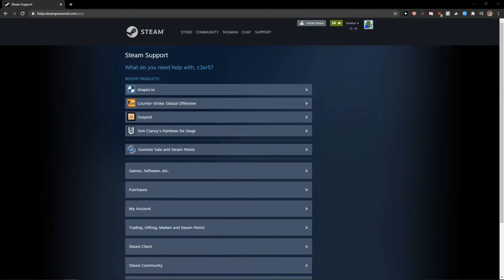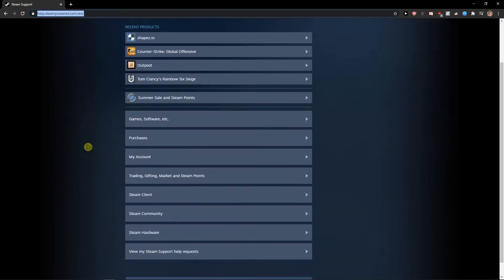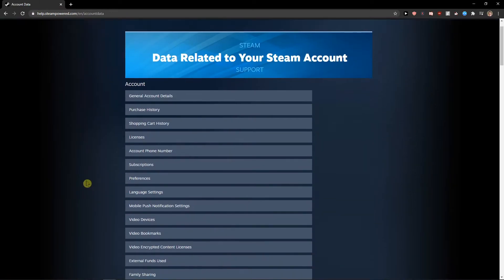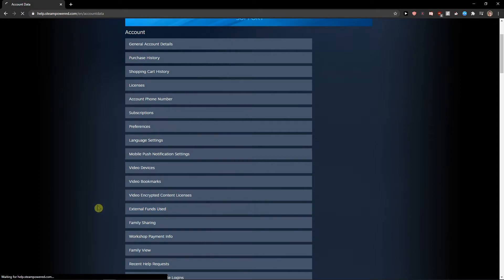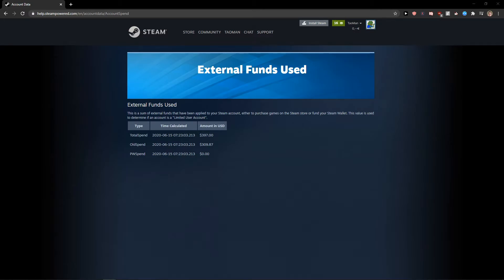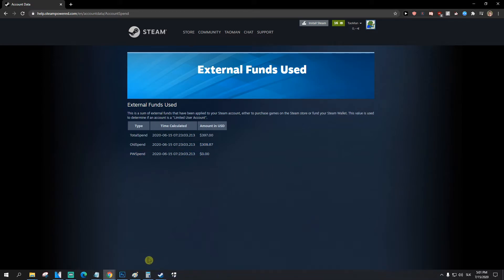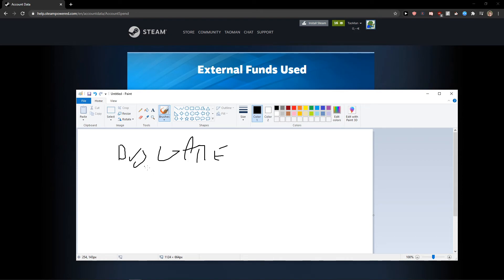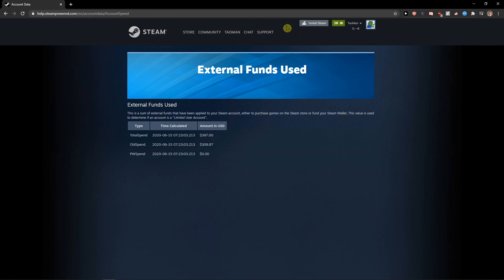How to See Total Money Spent on Steam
GET AMAZING FREE Tools For Your Youtube Channel To Get More Views:
Tubebuddy (For GROWTH on Youtube):

Placeit For Thumbnails Templates:
In this video you will learn How to See Total Money Spent on Steam